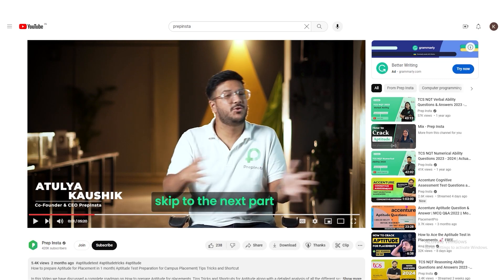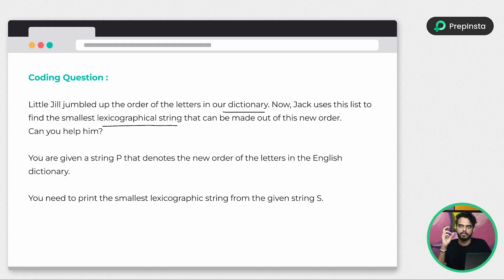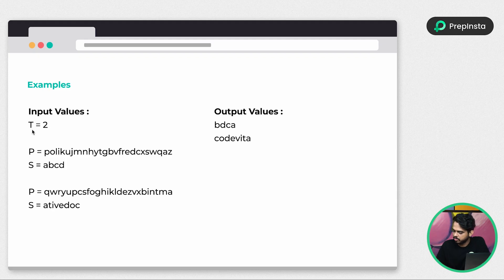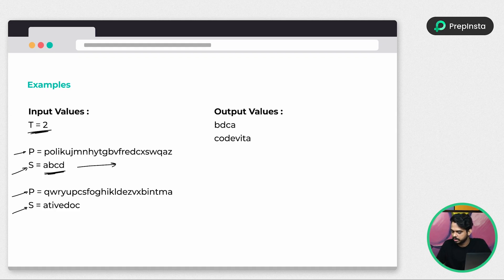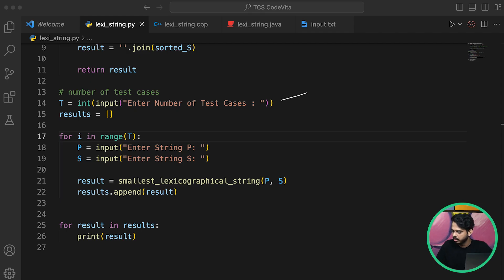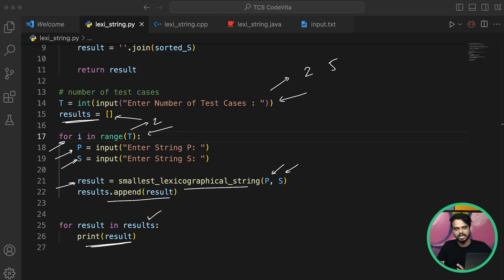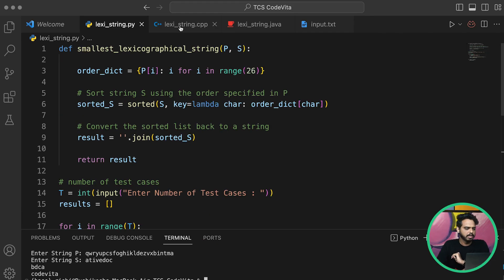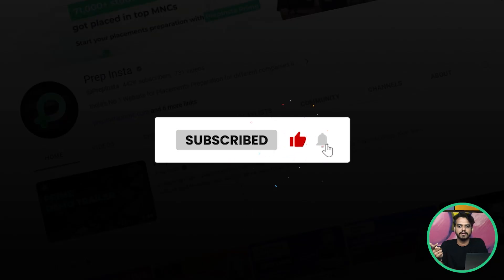TCS CodeVita Coding Questions and Answers 2023-24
TCS CodeVita Coding Questions and Answers 2023-24 (Season 11)